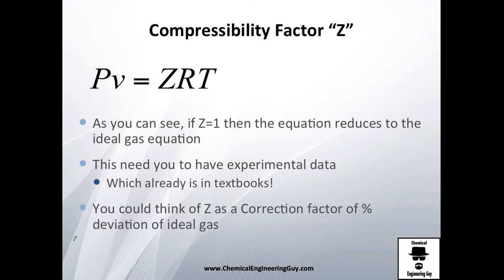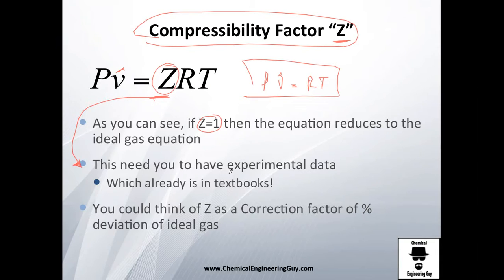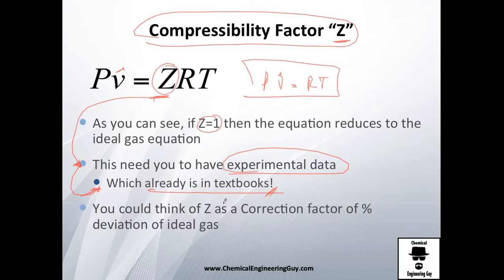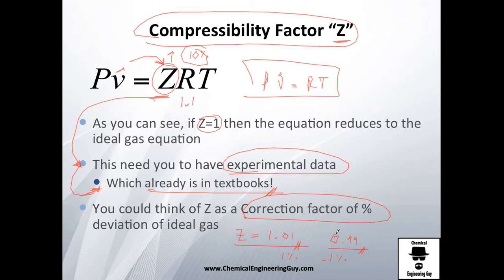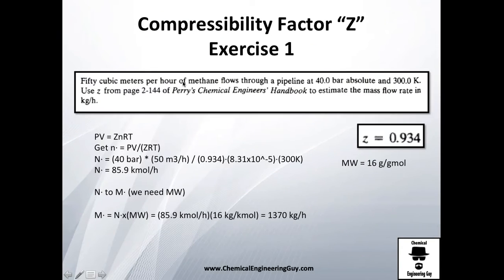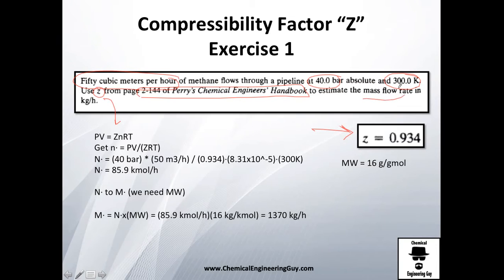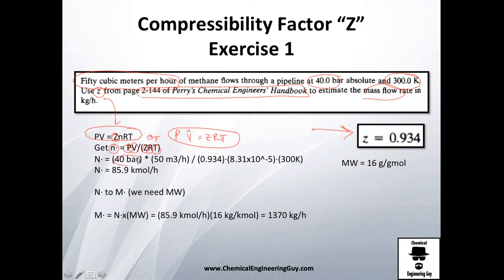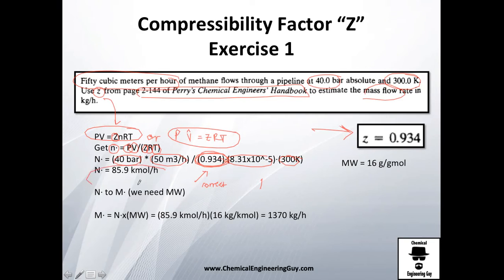Compressibility Factor "Z" // Thermodynamics - Class 85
The compressibility Factor "Z" is way easier to use compared to the equation of states previously presented.

The compressibility factor is actually just a factor which "corrects" the actual value of the gas vs. the ideal gas

Its very useful, please checkout the next videos in order to see how to calculate the z-value!

Course is based on the next Texbook:

Michael Boles